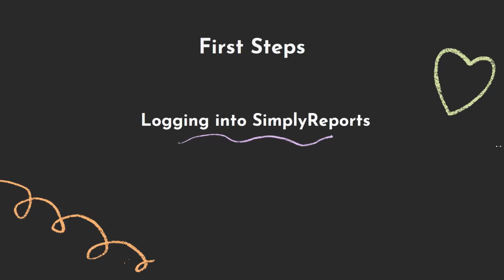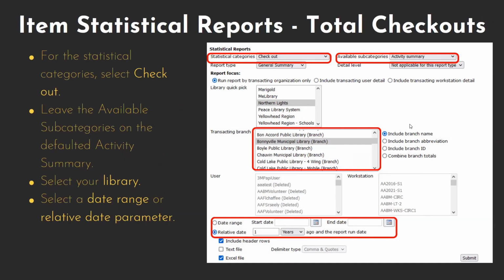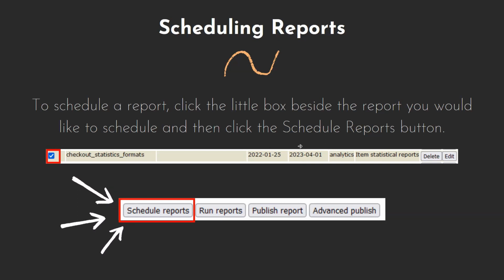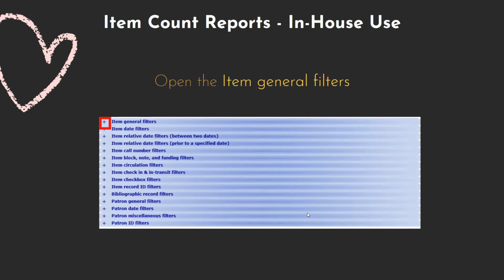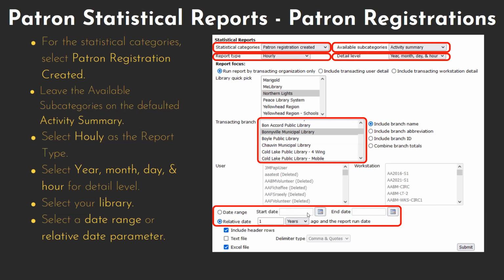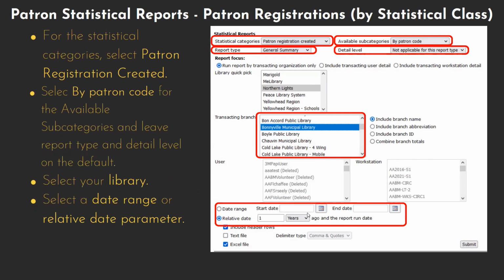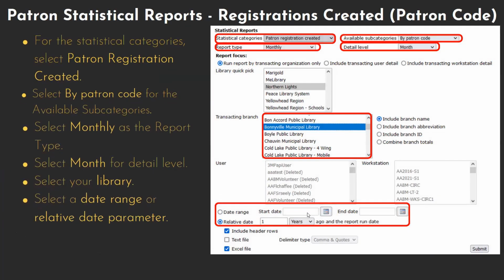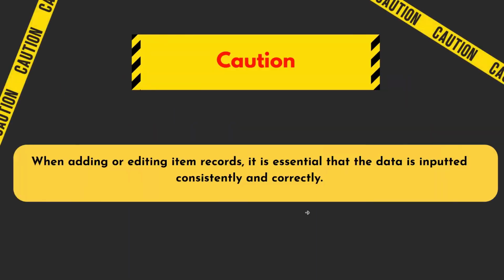NLLS 2023 Training - Simply Reports